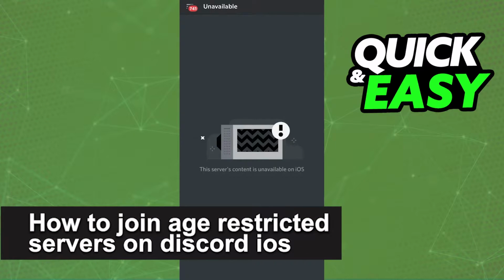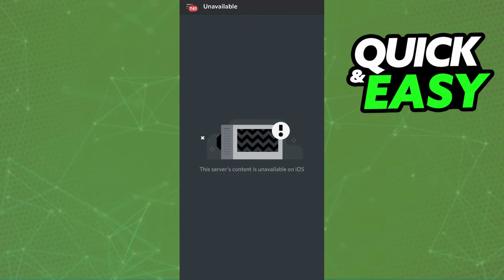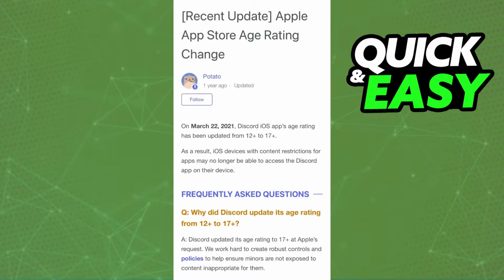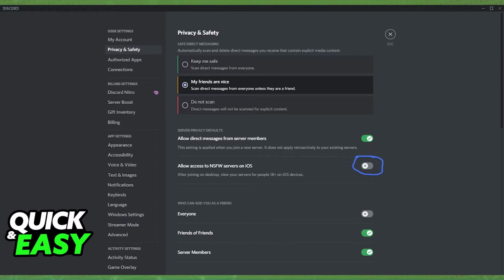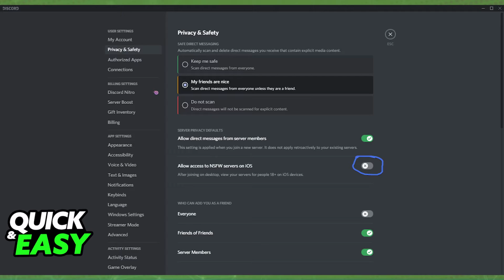How To Join Age Restricted Servers on Discord IOS [EASY!]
In this video I will show you how to join age restricted servers on discord ios.

I hope I have helped you with the video!